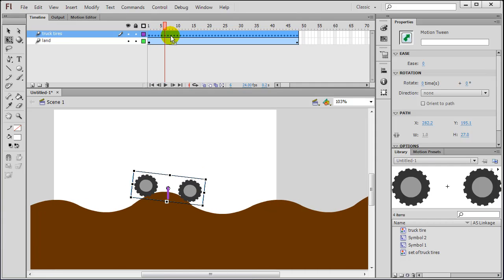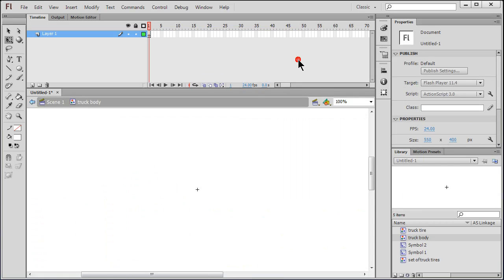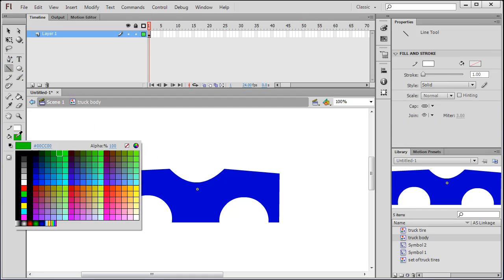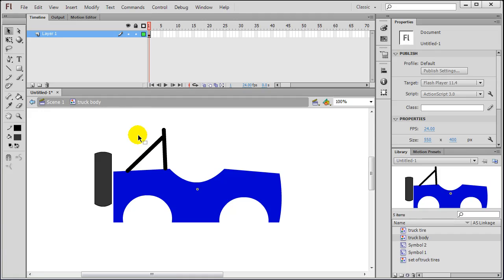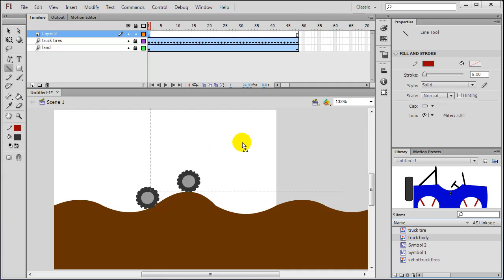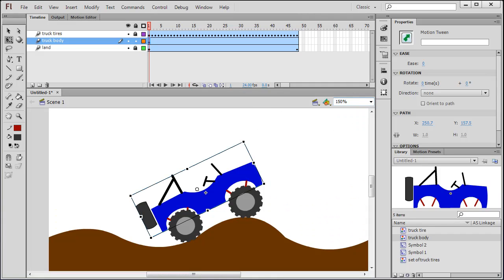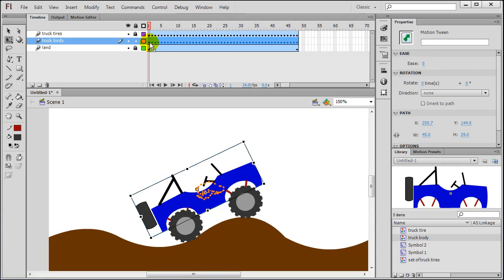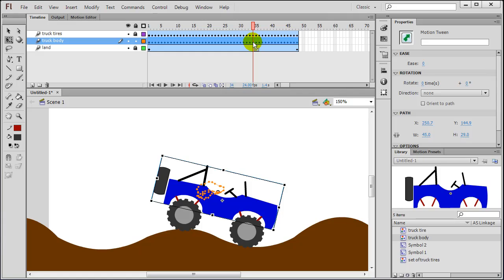Flash Motion Tween: Jeep Moving Across the Desert (part 3 of 3)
Creating an animation showing a jeep moving across some hilly terrain.